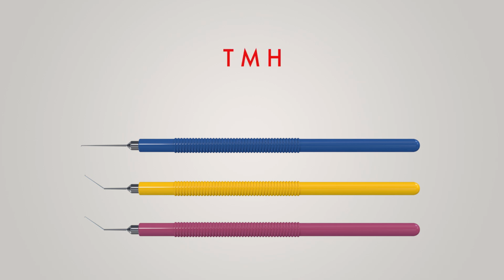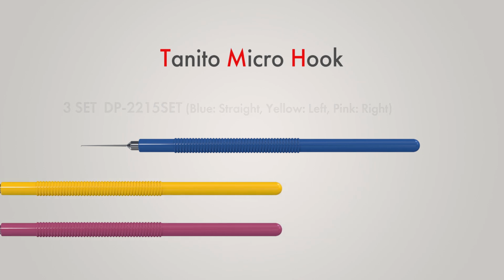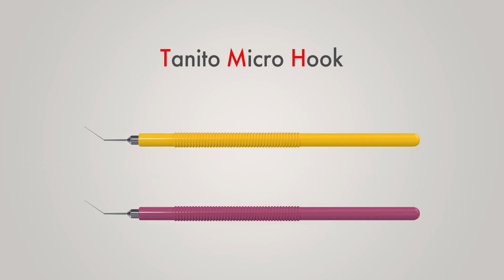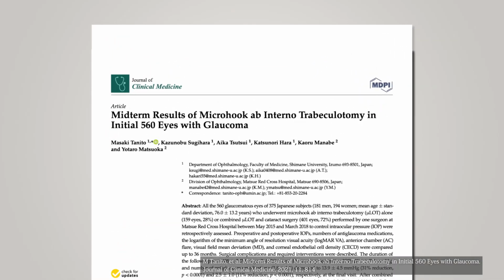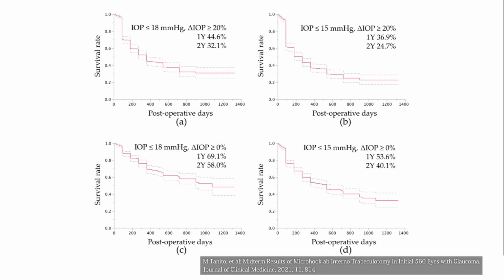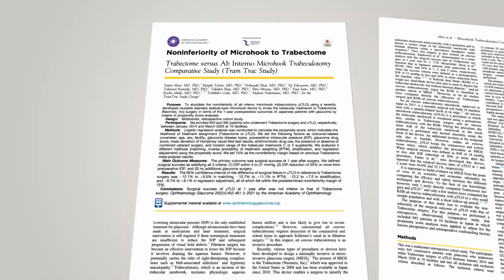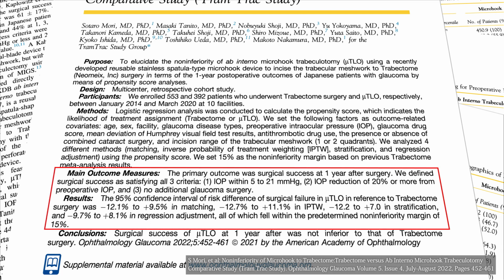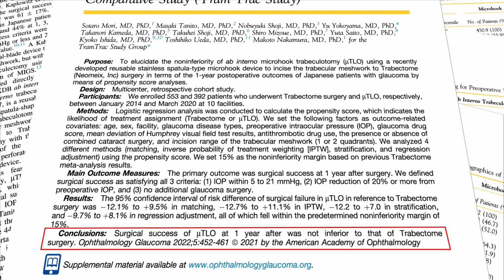TMH Disposable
TMH Disposable  Introduction